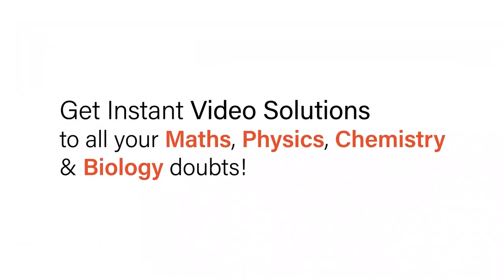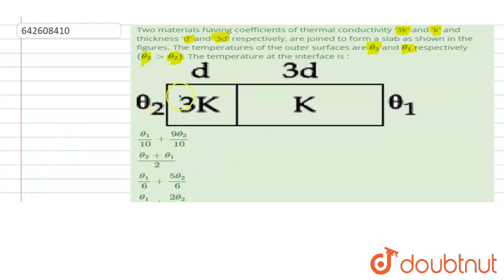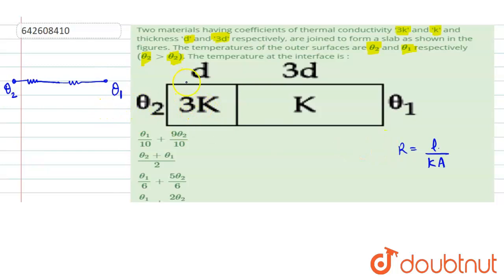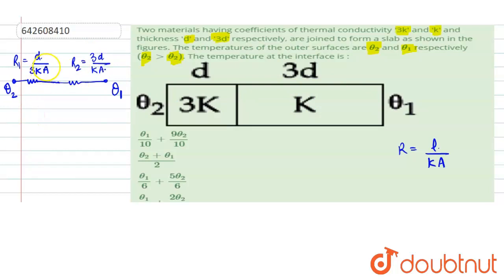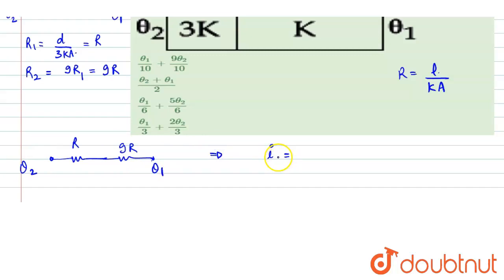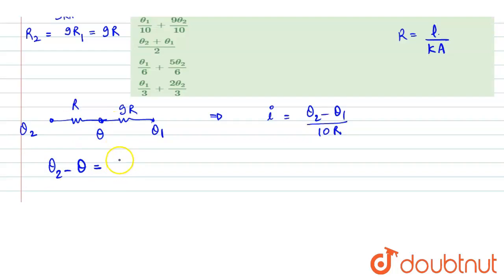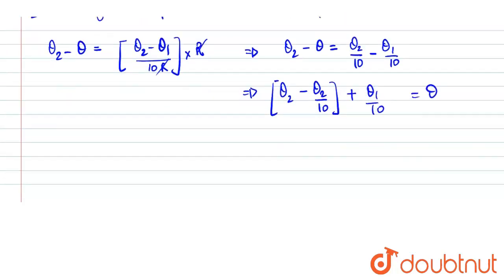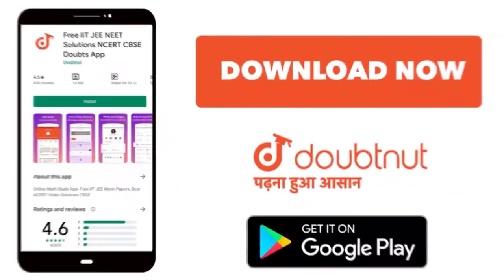Two materials having coefficients of thermal conductivity \'3k\' and \'k\' and thickness \'d\' a...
Two materials having coefficients of thermal conductivity \'3k\' and \'k\' and thickness \'d\' and \'3d\' respectively, are joined to form a slab as shown in the figures. The temperatures of the outer surfaces are theta_(2) and theta_(1) respectively (theta_(2) gt theta_(2)). The temperature at the interface is :
Class: 12
Subject: PHYSICS
Chapter: JEE MAINS
Board:IIT JEE

👉 Have Any Query? Ask Us.